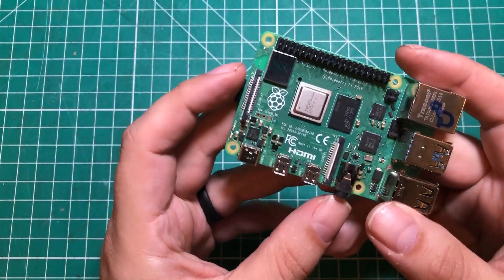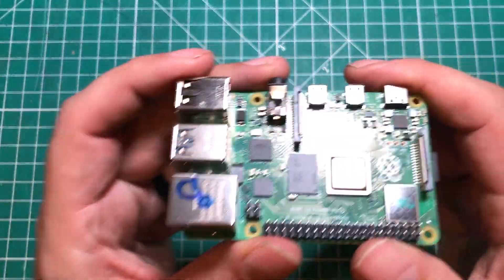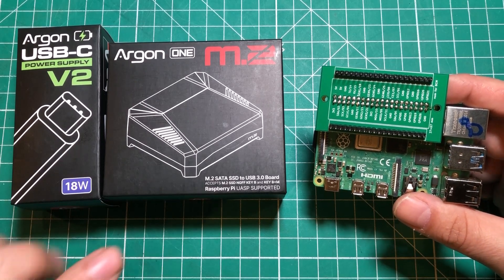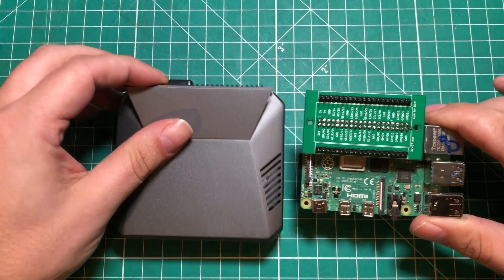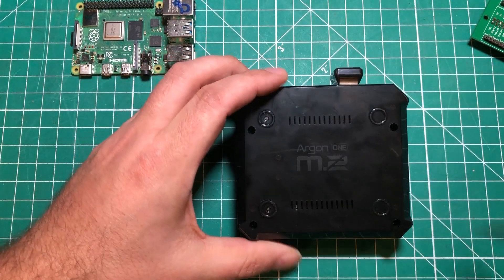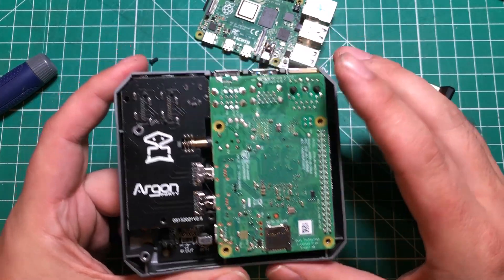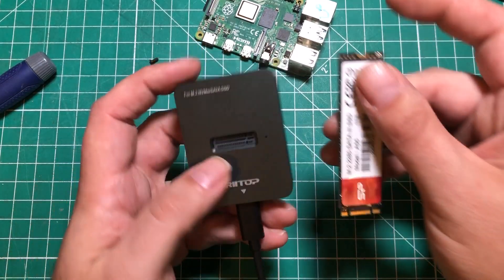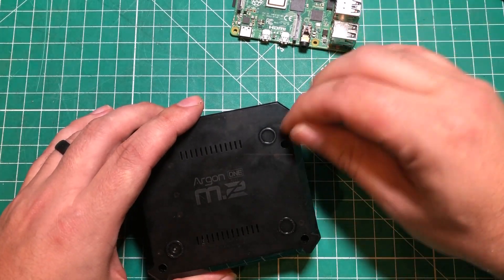Fixing the biggest flaws of the Raspberry Pi 4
Argon One M.2 Aluminum Case

Argon ONE V2 without M.2

Argon 3A Power Supply (USB C)

1TB M.2 SATA SSD

Western Digital 1TB M.2 SATA SSD

RIITOP M.2 Docking Station

Cheaper M.2 USB Alternative

Raspberry Pi 4 (Ouch)

Raspberry Pi 400 - A better deal at publishing time to be honest

Panavise 350

Hakko FX-888d